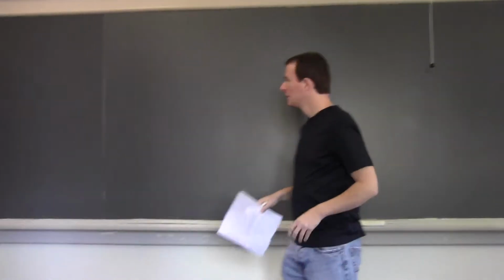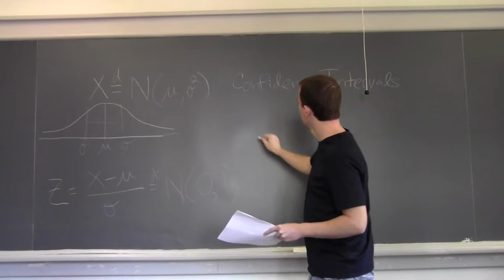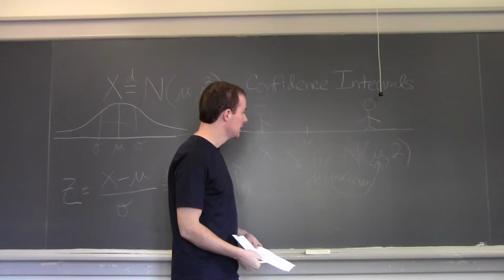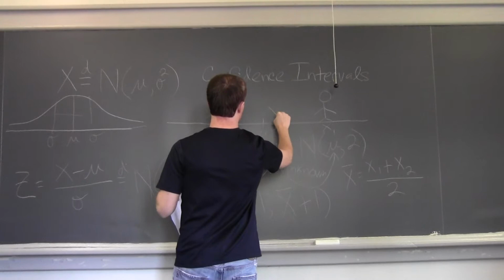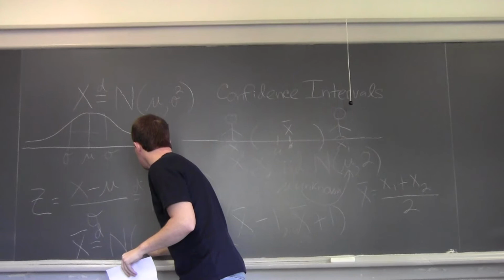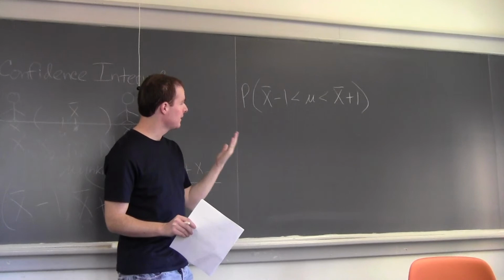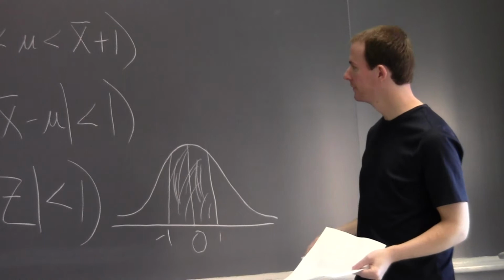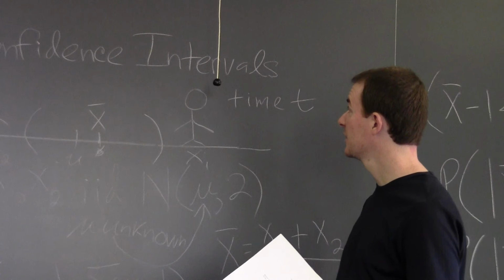Statistics Demo Lesson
We discuss a motivation for the concept of the random interval, which ultimately leads to confidence intervals.